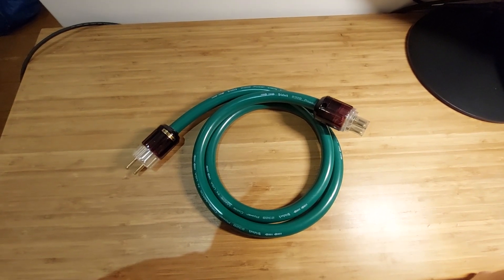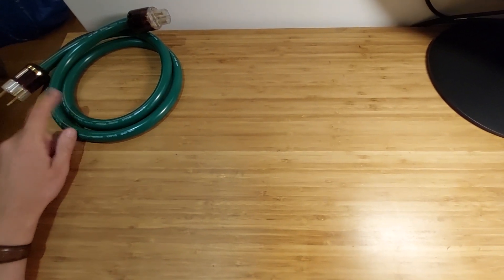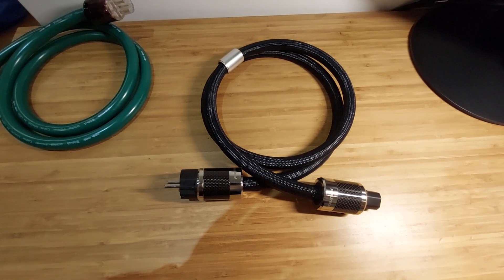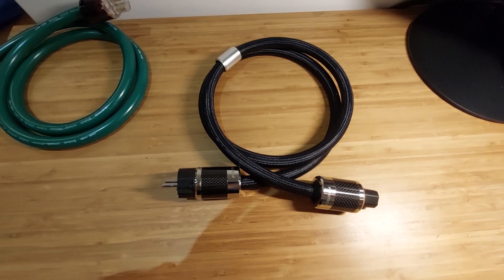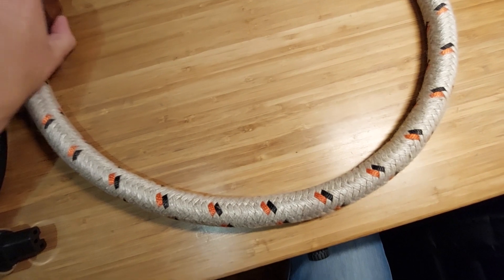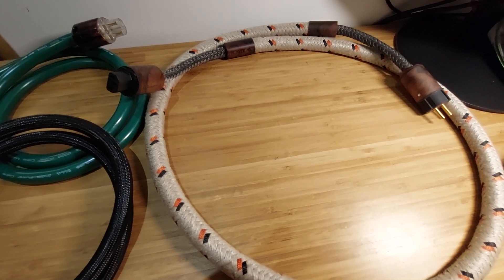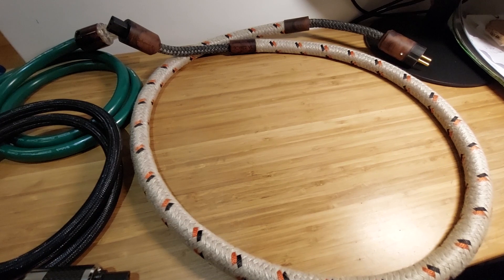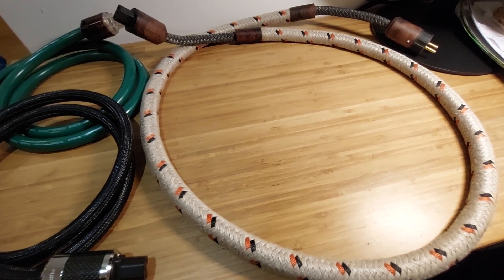The best power cable I have!!!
Audiophile power cables- essential part of the system.

P.S. I know comparing cables in such different price ranges is unfair but I hope some people will find the overview useful anyway.